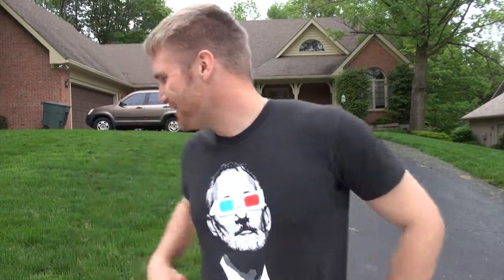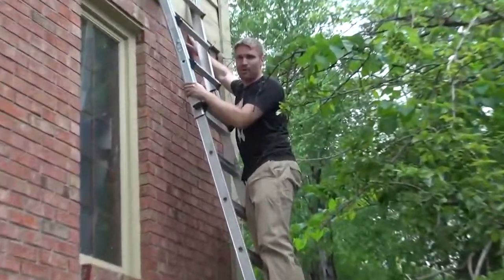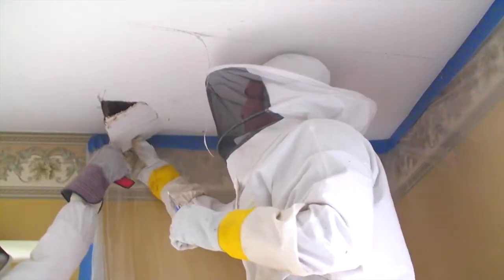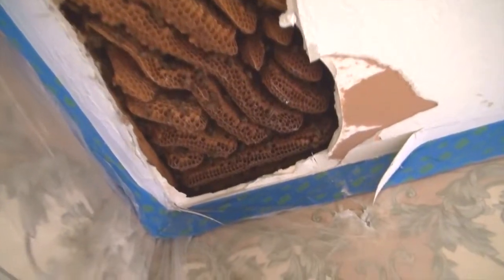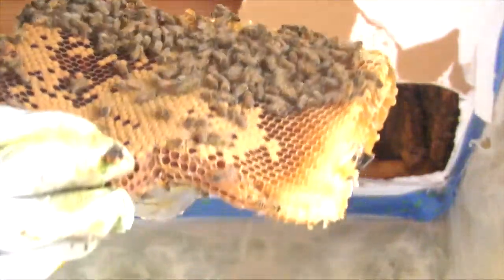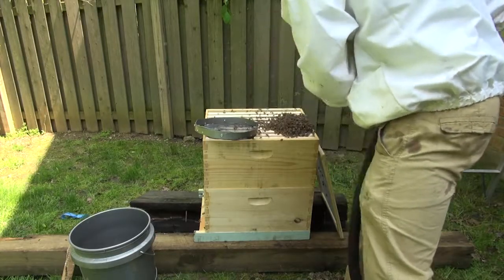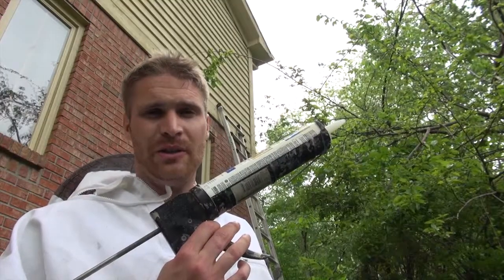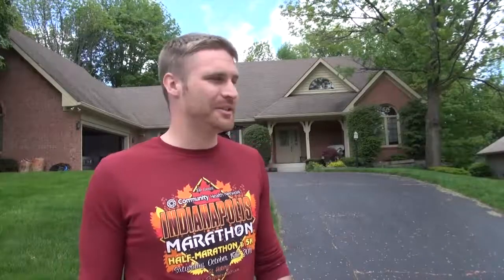Removing Honey Bees from a Family Bedroom [HD Short Version]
Some moments of a two day bee extraction embarked upon by two courageous gentleman.